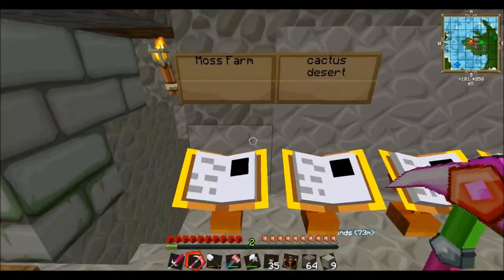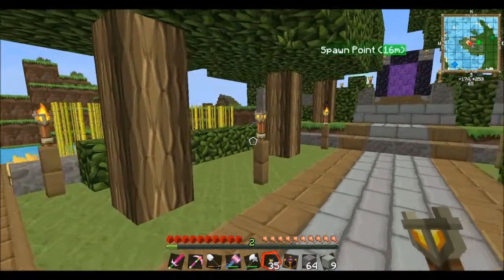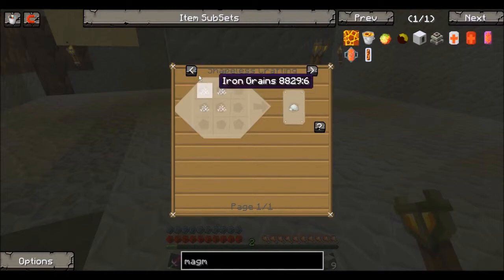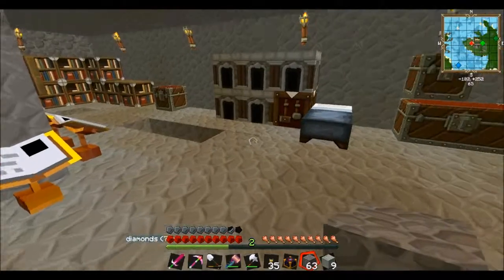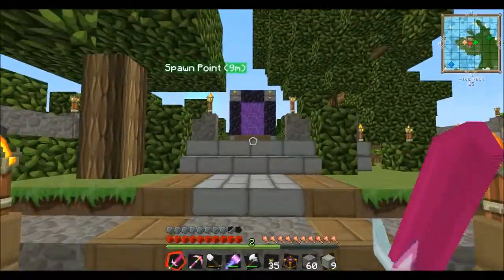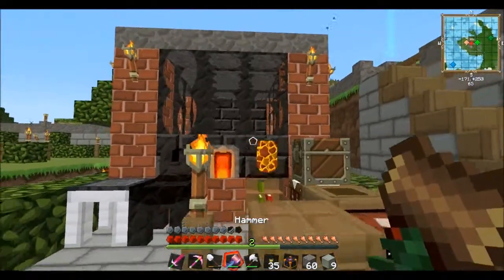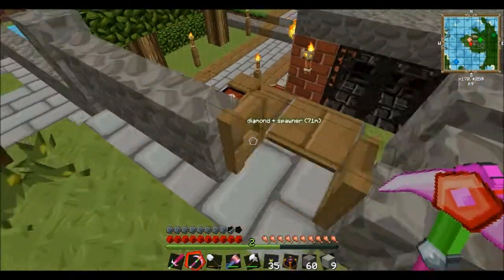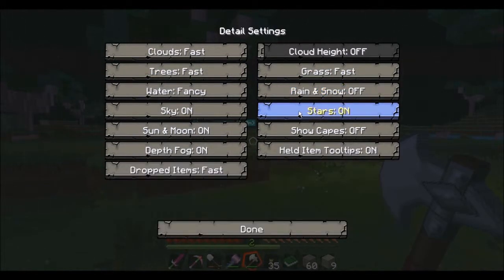Modpack SSP Let's Play Ep. 2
I show off some Mystcraft Ages, and my progress thus far.